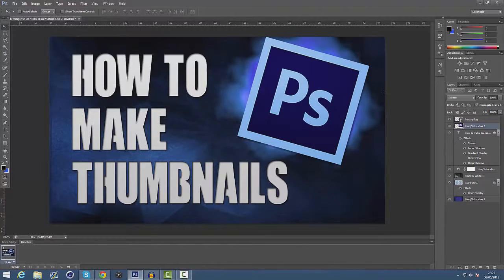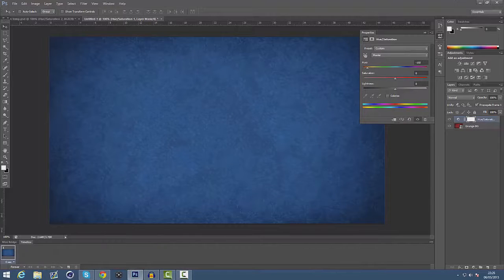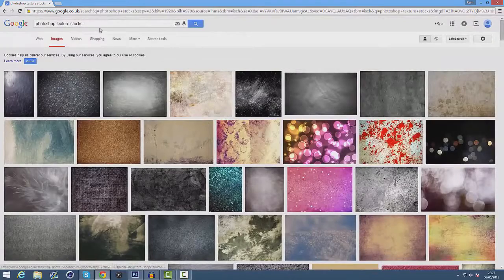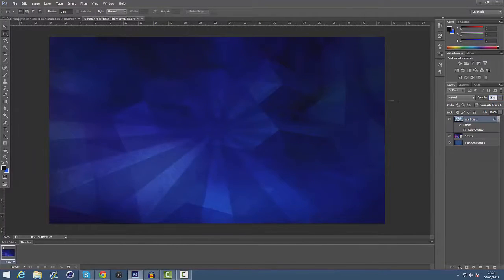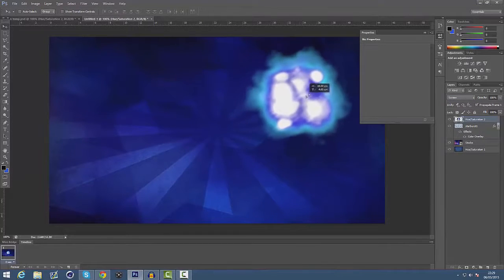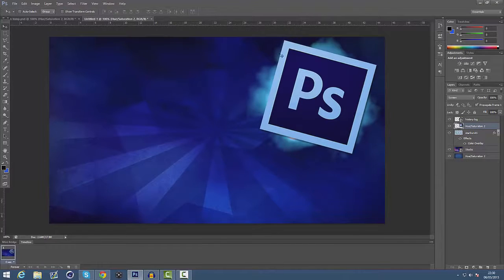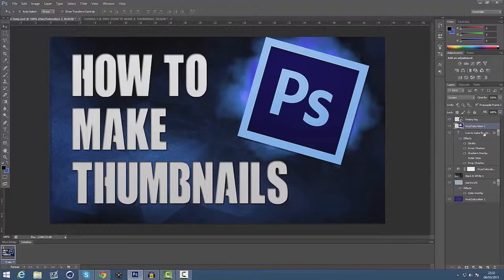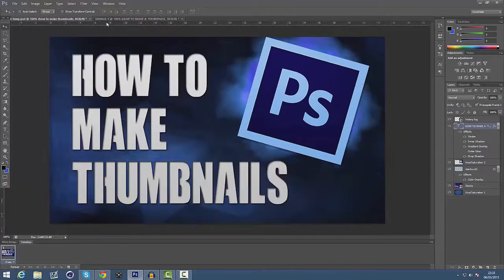How To Make a Thumbnail for Youtube Videos for mac & windows With Photoshop 2017 - Quick & Easy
★ How To Make a Thumbnails on Youtube With Photoshop. Whether your new to photoshop or experienced you can make thumbnails easily and customise it yourself!

★ If you enjoyed be sure to smack that Like button! ➚

(Includes; Font and Materials used in the Video)

► Before you Ask, the answer may be here; My Outro Song is - ElectroPhant - Chocolate Chip Pancakes [DUBSTEP] —